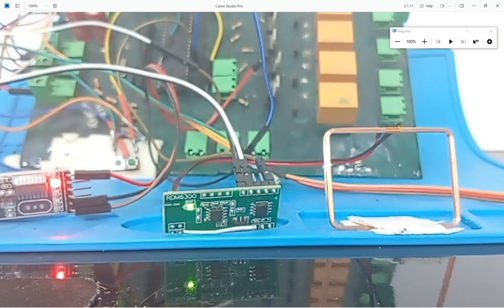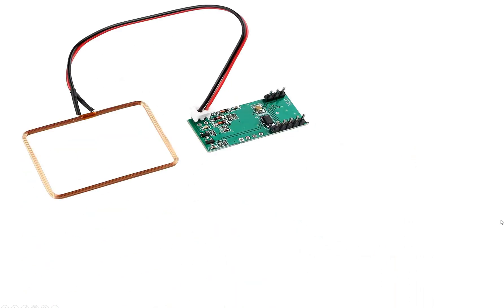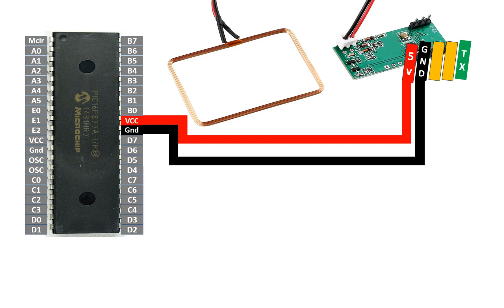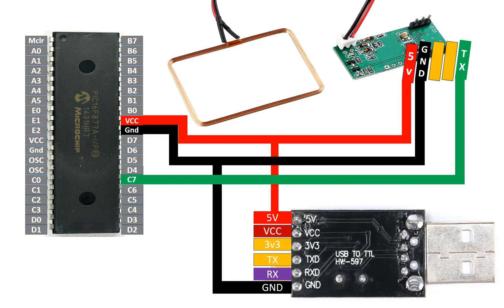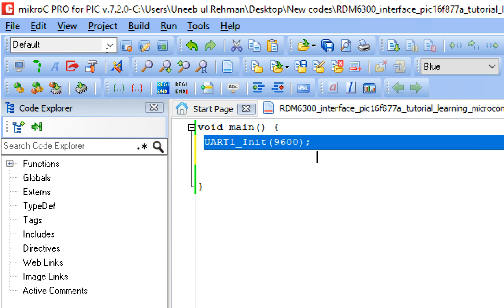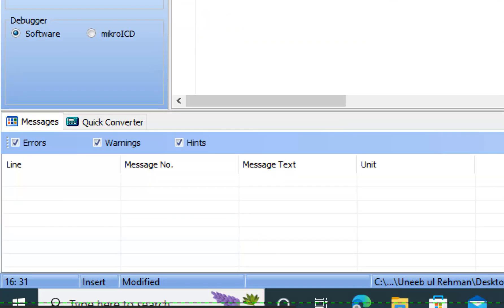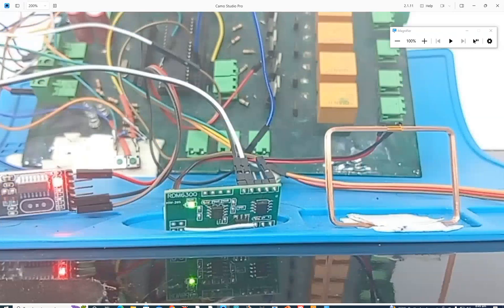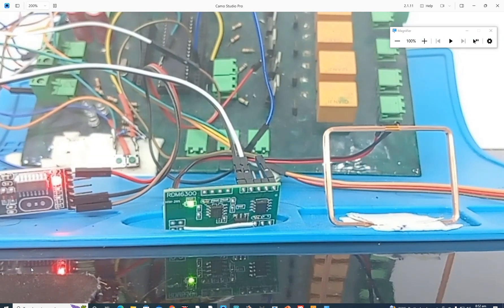PIC16F877A Interface RDM6300 RFID module output on PC using USB to TTL device.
Hello Guys,

1- How to download and install MikroC for PIC full version for free from official website. 100% Legit.

7- MikroC for PIC code for current video:

char output[50];
void main() {
 UART1_Init(9600);
 Delay_ms(100);

while(1)
  if (UART1_Data_Ready() == 1) {          // if data is received
    UART1_Read_Text(output, "", 10);    // from RDM6300
    UART1_Write_Text(output);             // Sends to USB to TTL device